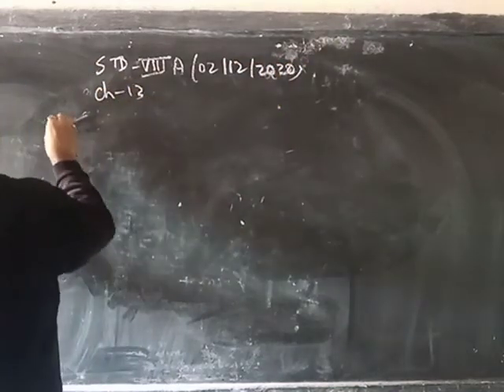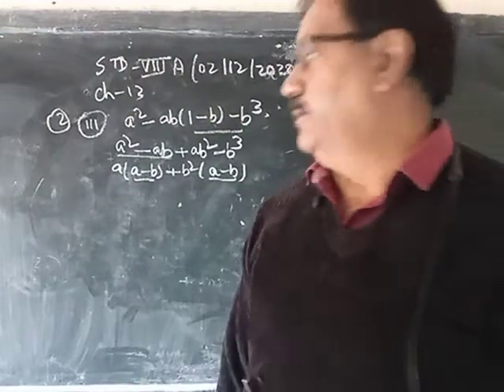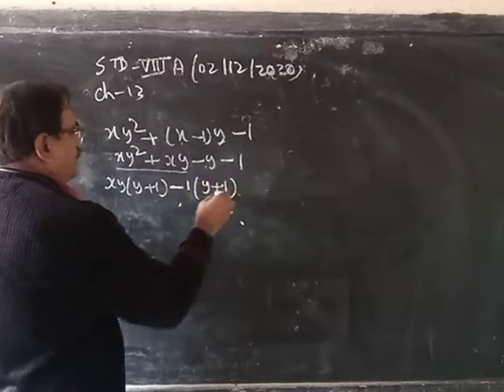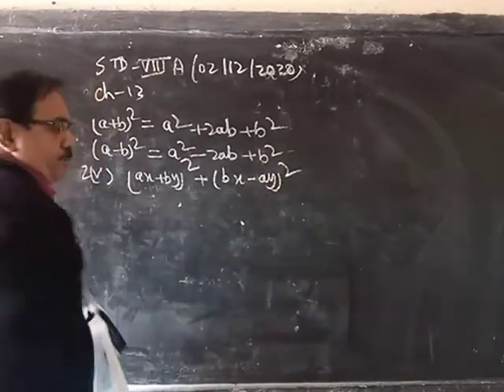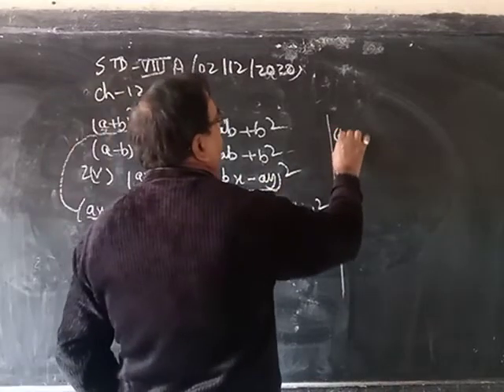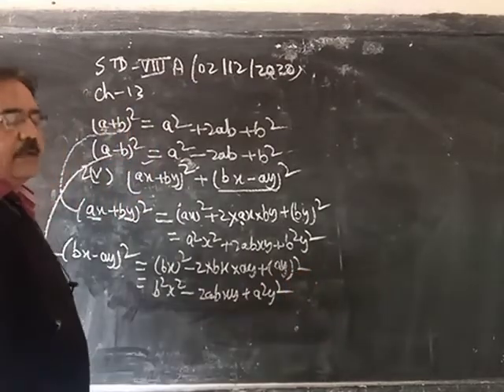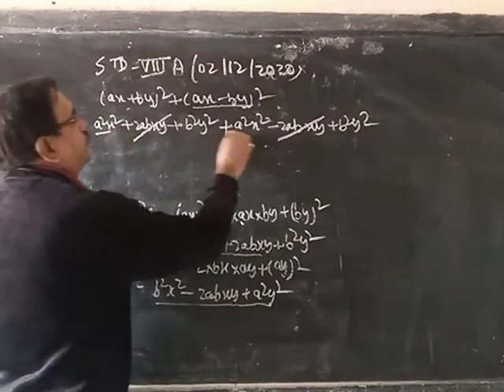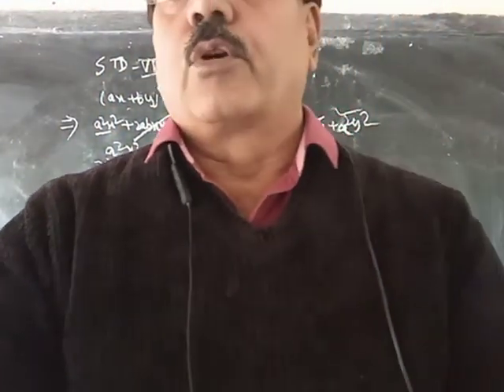(02-12-2020), STD-8 Maths Chapter-13